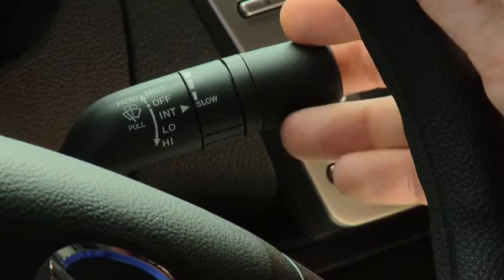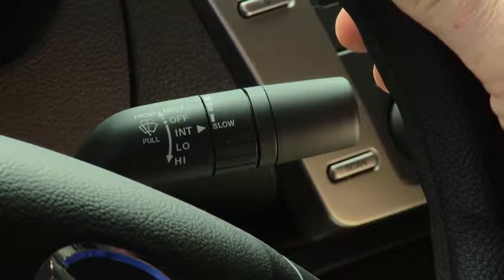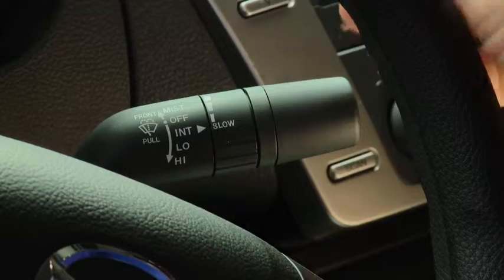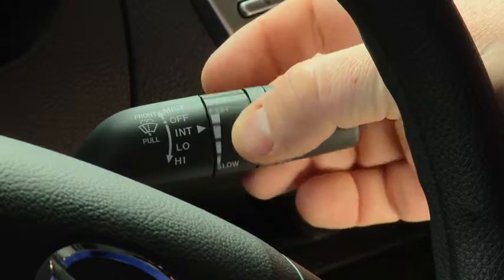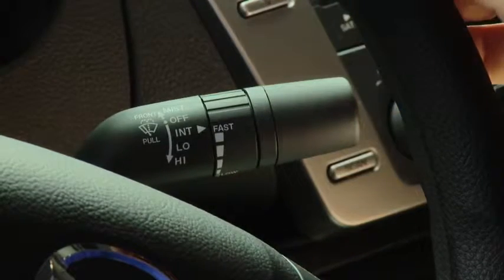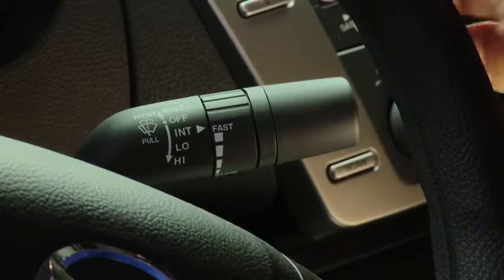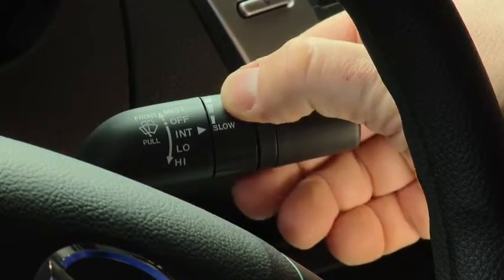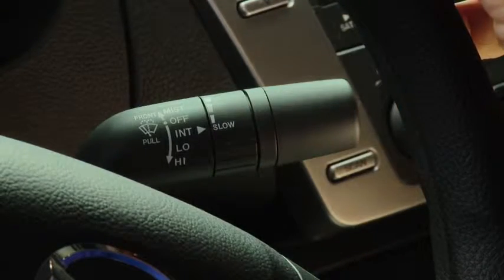2011 Mazda6 Features — VARIABLE INTERMITTENT WIPERS AND WASHERS